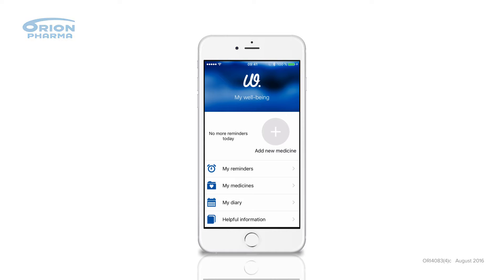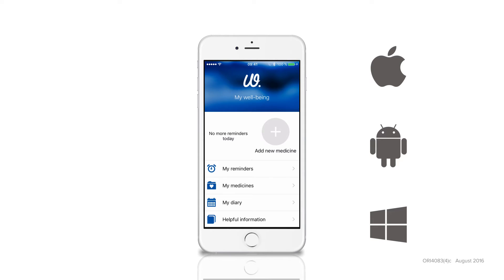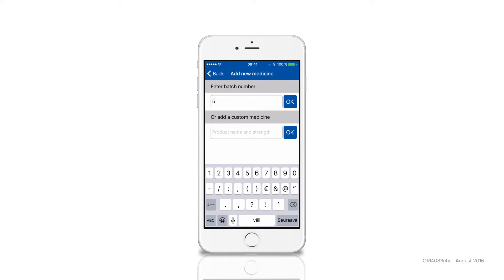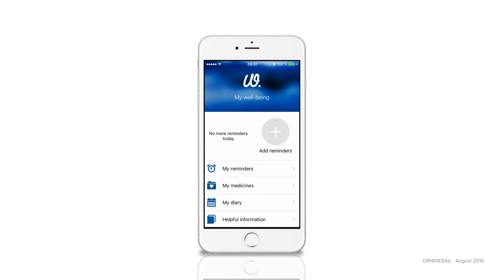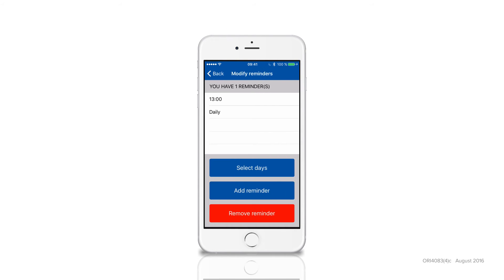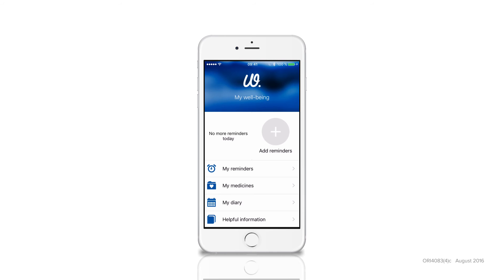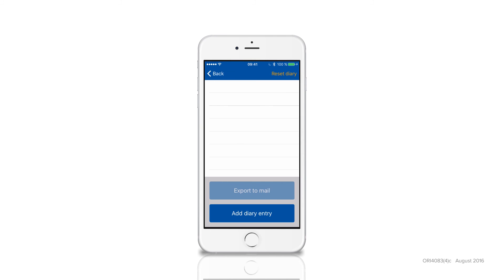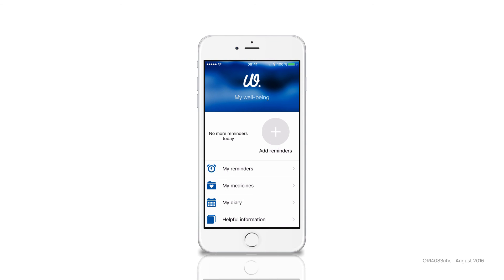My Well-being app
My Well-being smartphone app reminds you to take your medicine, which supports the success of the treatment.